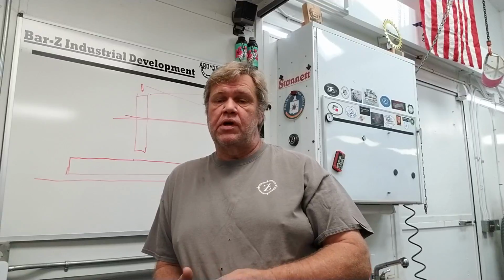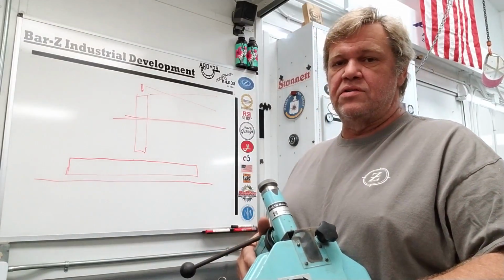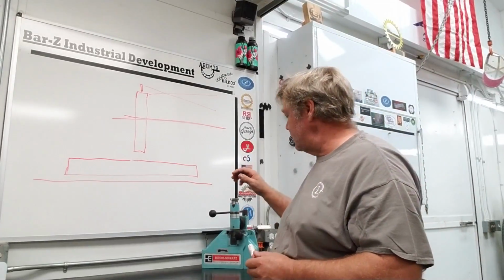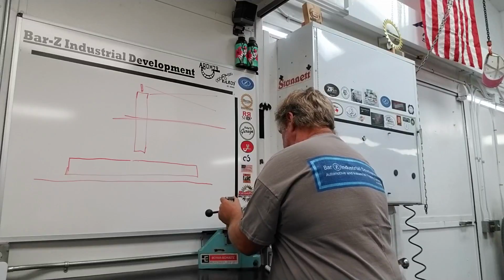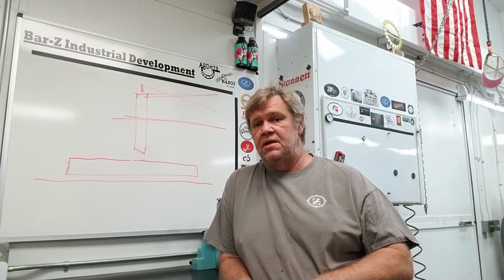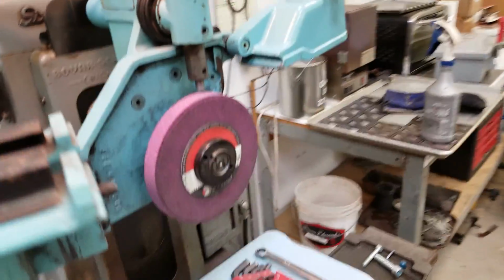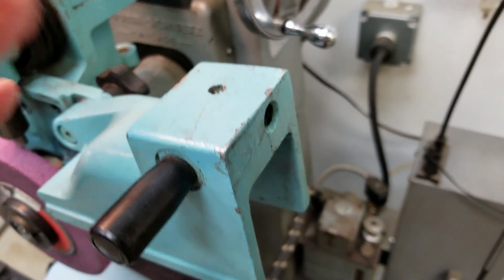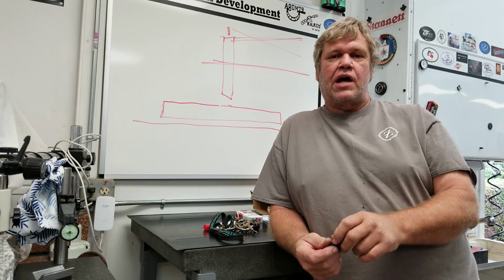Overhead diamond dresser installation part 1